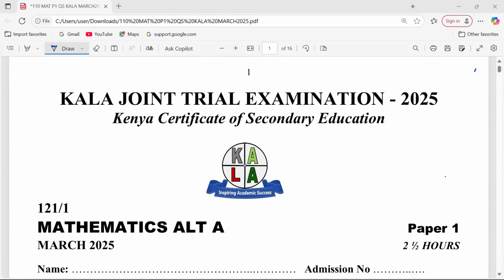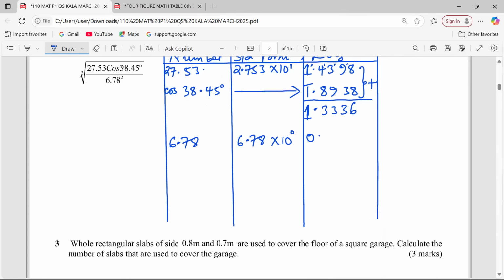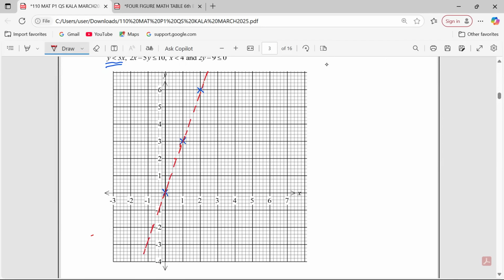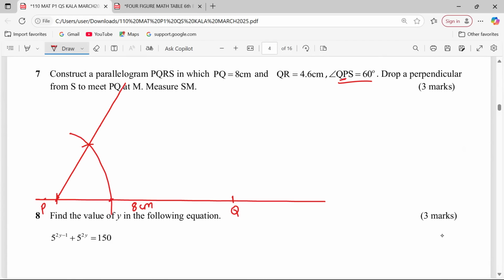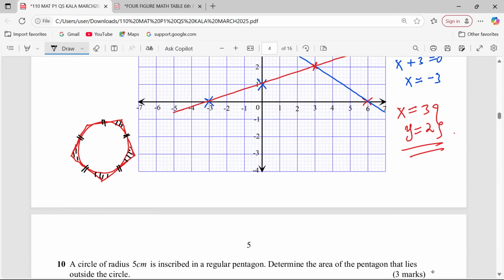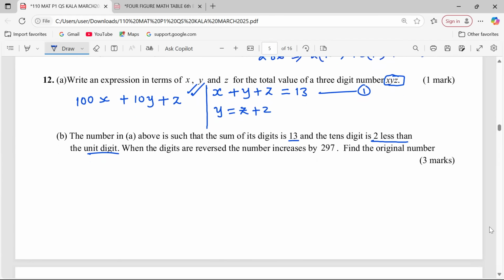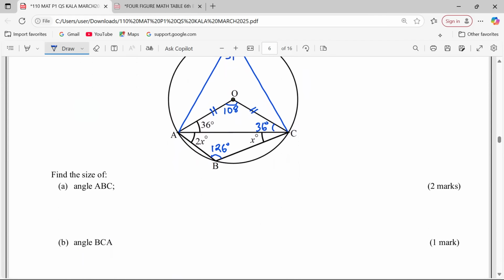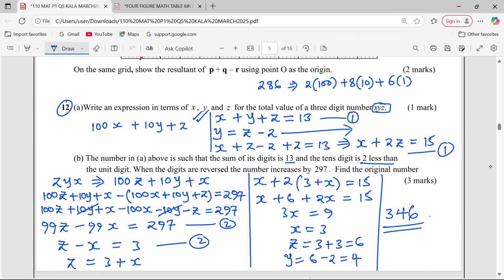KALA (KENYA HIGH, ALLIANCE HIGH, LENANA SCHOOL AND ALLIANCE GIRLS) JOINT 2025, MATHEMATICS PAPER 1.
quadratic equations, logarithm tables, application of LCM, linear inequalities graphs, time, angles and polygons, construction of a parallelograms, indices, graphs of linear equations, area, vector 1, word problems, trigonometry, angle properties of a circle, nets of solids.